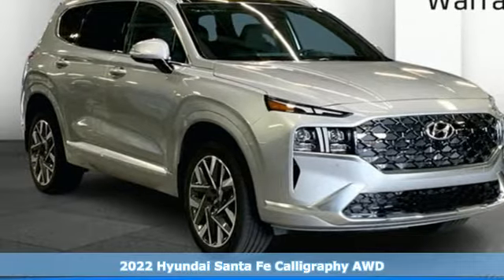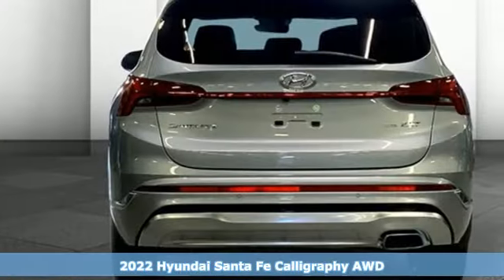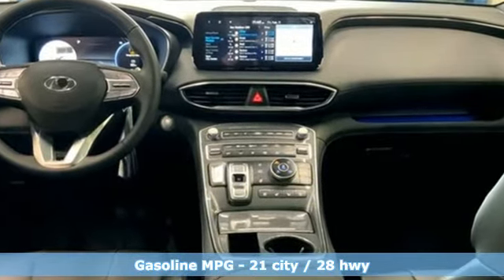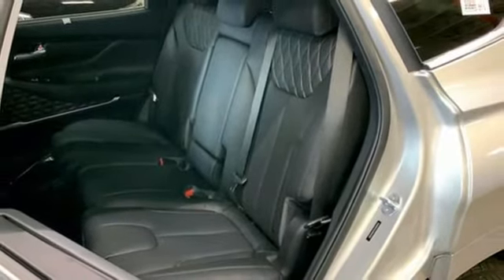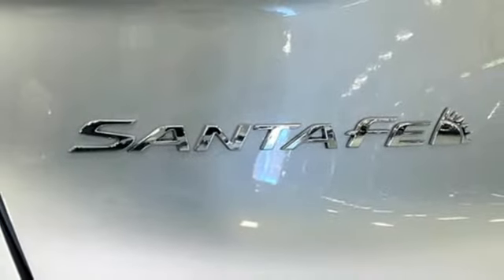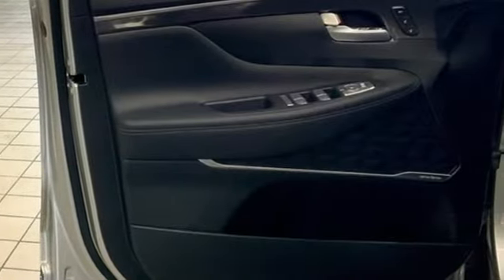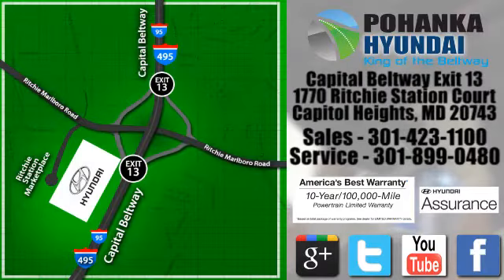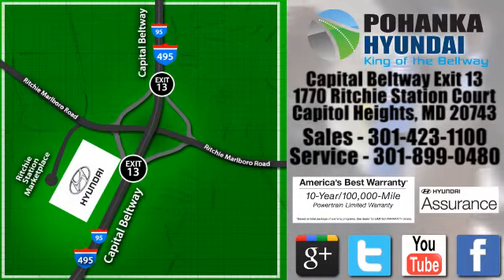New 2022 Hyundai Santa Fe Capitol Heights MD Washington-DC, MD FNH423264 - SOLD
Year: 2022
Make: Hyundai
Model: Santa Fe
Trim: Calligraphy
Engine: I4
Transmission: Shiftronic
Color: Silver
Interior: Black
Stock #: FNH423264
VIN: 5NMS5DAL8NH423264
Shimmering Silver Pearl 2022 Hyundai Santa Fe 2022 Hyundai Santa Fe Calligraphy AWD Shiftronic AWD, Black Leather. I4brbrWe make every effort to provide accurate information but please verify options and price with management before purchasing. All vehicles are subject to prior sale. All prices are special internet prices only. All financing is subject to approved credit. Prices exclude dealer installed options, tax, tags, registration fees and processing fee of $499 (Not required by law). Published price subject to change without notice to correct errors and omissions or in the event of inventory fluctuations. Vehicle offers/prices & internet price quotes valid for 48 hours from initial posting date, subject to change by dealer/manufacturer without notice. All available manufacturer rebates and incentives are included in the internet price. Some manufacturer rebates may not be compatible with special manufacturer finance offers. Manufacturer rebates and incentives are valid during a time period set by the manufacturer and are subject to change without notice. Additional manufacturer rebates and incentives may apply to those who qualify and may lower the sale price. Buyers may not qualify for every incentive and rebate. Dealer installed options are additional. Stock photo colors, options and trim levels may vary. Not responsible for typographical errors. Published price subject to change without notice to correct errors and omissions or in the event of inventory fluctuations. Vehicles may be in transit to dealer. Vehicle photos may not match exact vehicle. Please call to confirm availability status. NHTSA Government 5-Star Safety Ratings are part of the U.S. Department of Transportationa€TMs New Car Assessment Program Model tested with standard side airbags (SAB). **Based on model year EPA mileage ratings. Use for comparison purposes only. Your mileage will vary depending on driving conditions, how you drive and maintain your vehicle, battery pack age/condition, and other factors.

Address:
1770 Ritchie Station Court